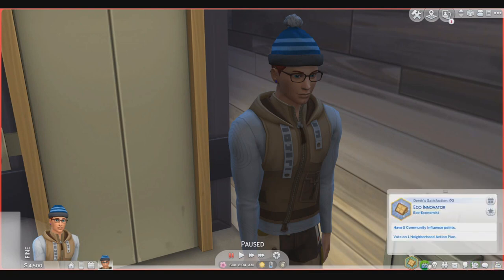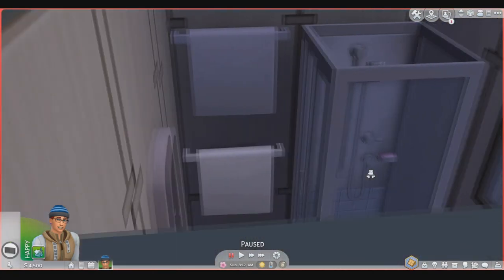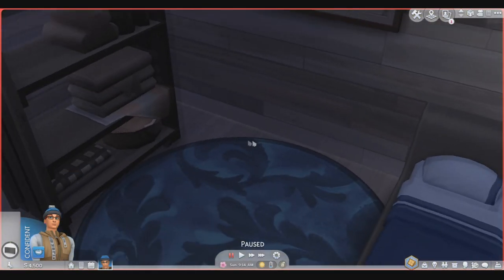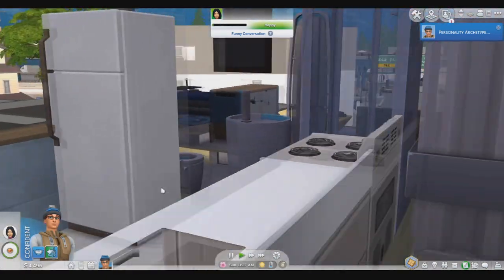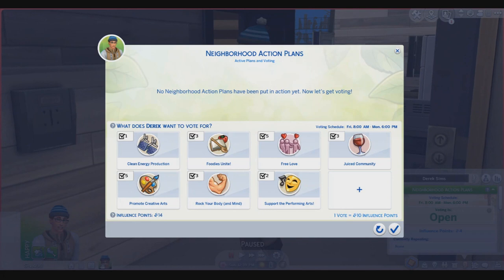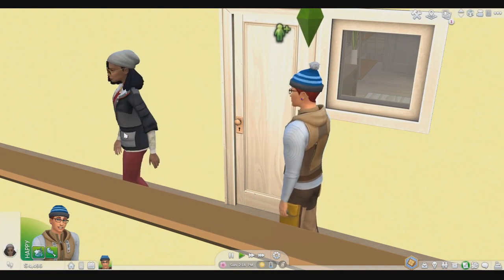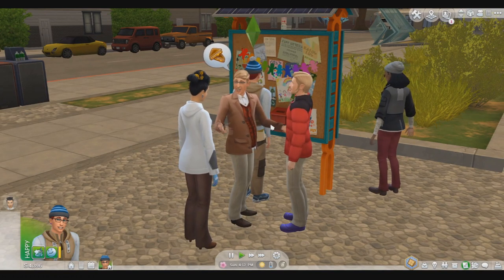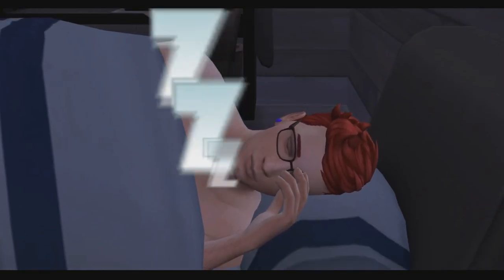Let's Play: Eco Lifestyle - Episode 1 | Sims 4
Hey guys! Welcome to Episode 1 of my (hopeful) series for Let's Play for the new Sims 4 expansion pack: Eco Lifestyle!

We got Derek Sims ready to go after he was recreated with proper Eco Lifestyle attire, & he is going to explore the new world (Evergreen Harbour) in Eco Living! No cheat codes (such as "motherlode", "testingcheats true", etc.) were used, & I aim to not use such cheats for these Let's Play videos - & y'all know how much a gurl loves his "motherlode" cheat spam! LOL!

Social Media ↓
Origin ID: Just_DerekB
To find my stuff on the gallery, search @DerekSimmer under the ITEM NAME category on the search bar!